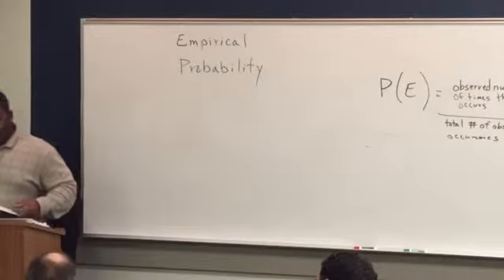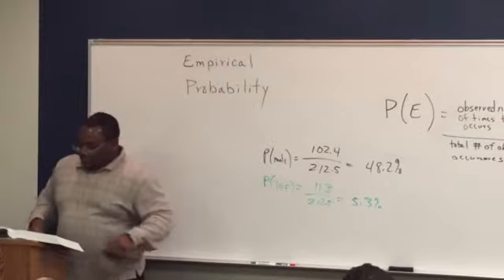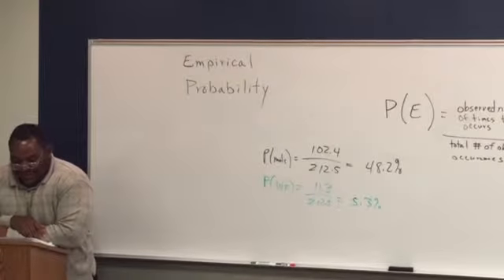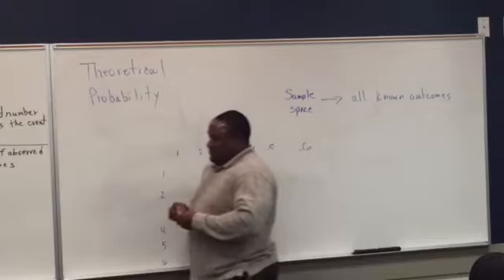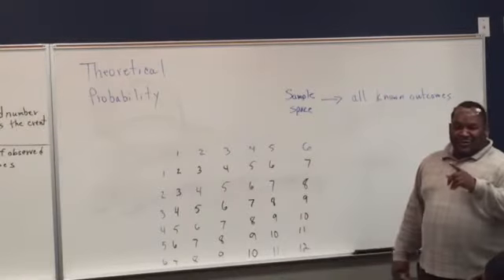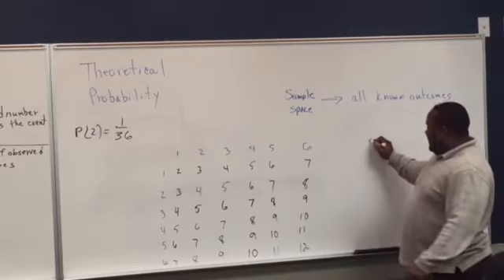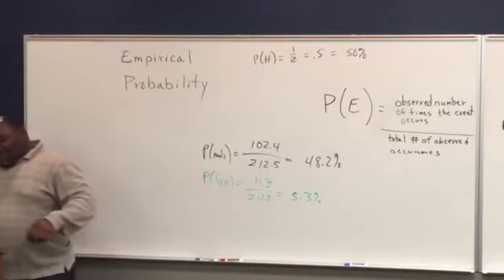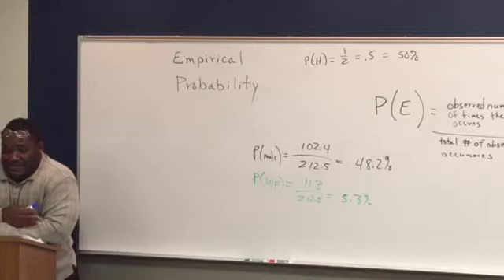Probability lecture part 2